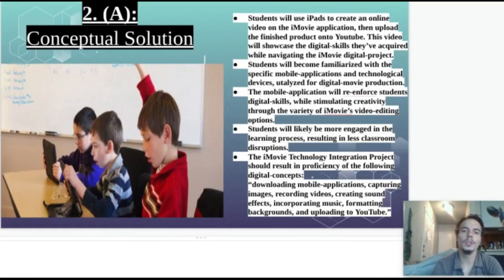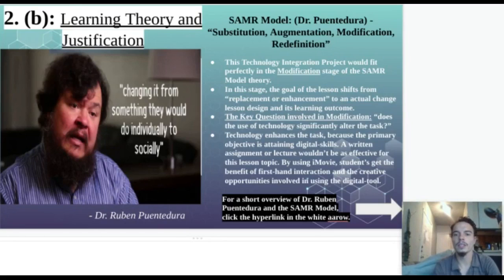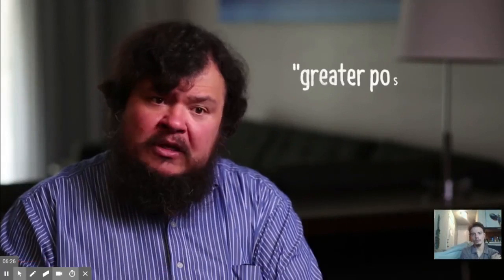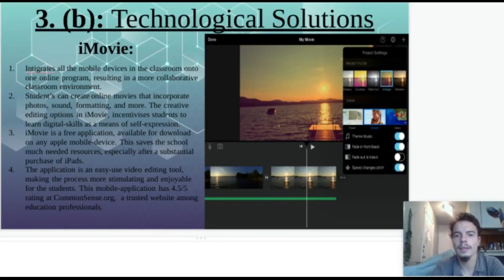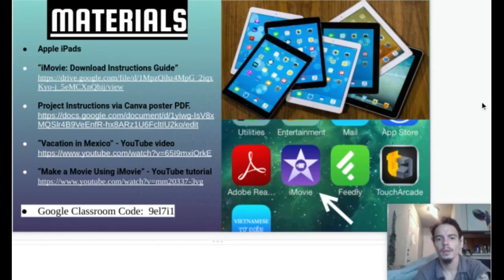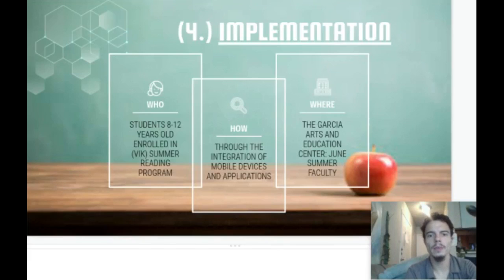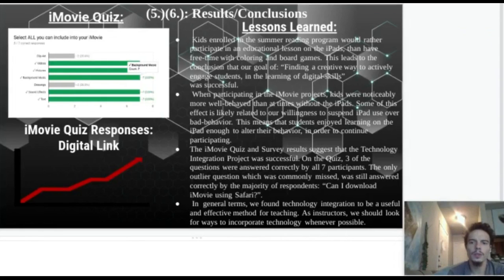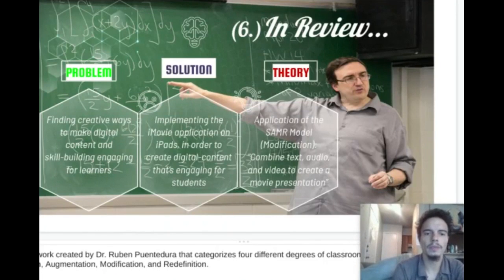iMovie: Technological Integration Project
Final Project for IDET: 5360